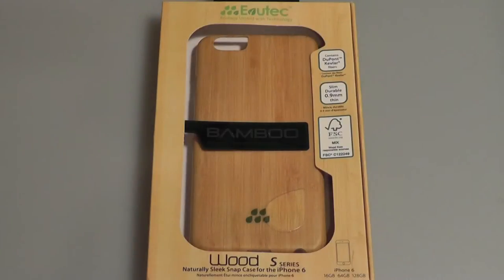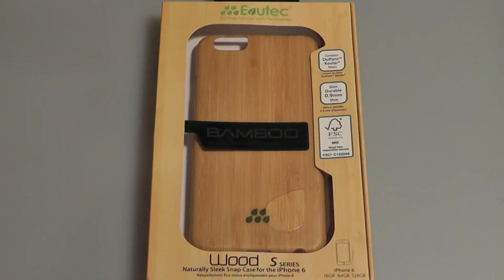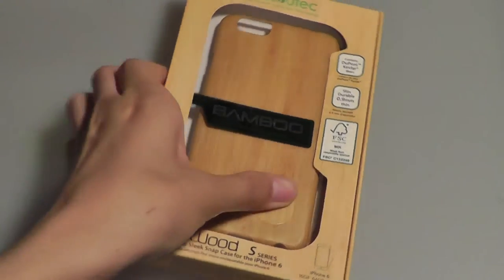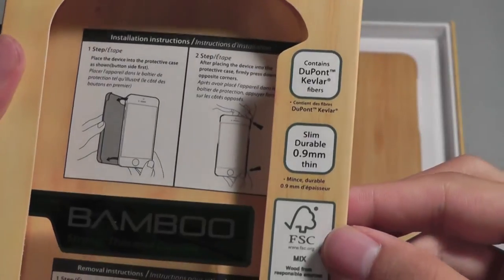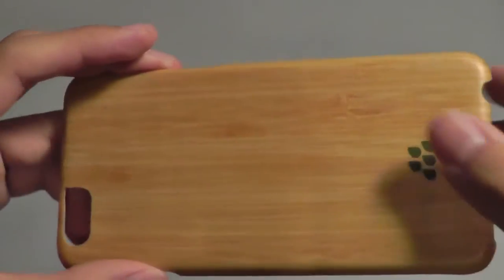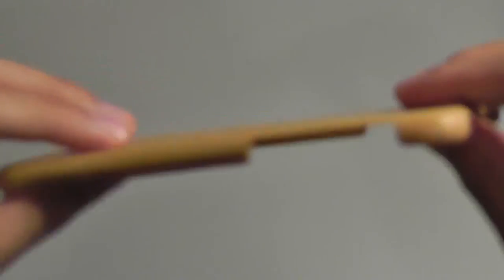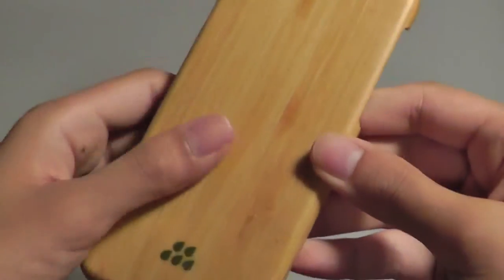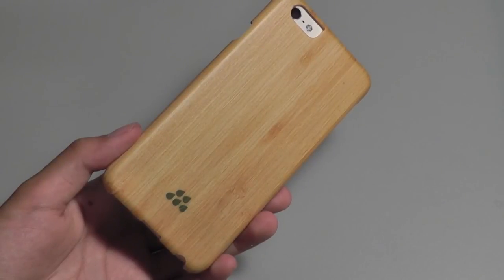REVIEW: Evutec Bamboo S Series iPhone 6 Case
The Evutec Bamboo iPhone 6 case features integrated DuPont Kevlar fibers, which prevents cracking and splitting. The case also measures in at just 0.9mm thin! Learn more information in this official video review.